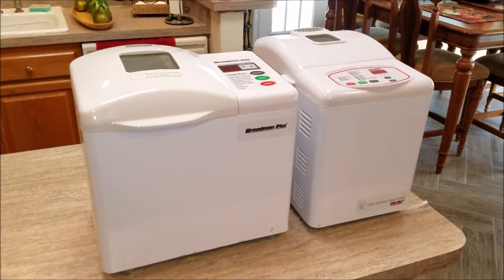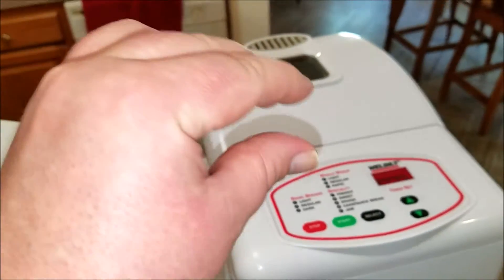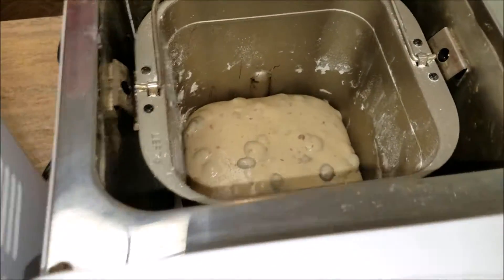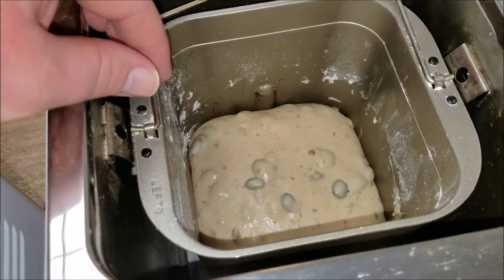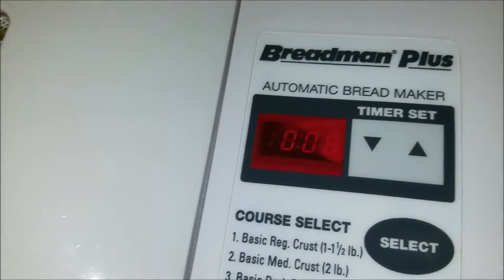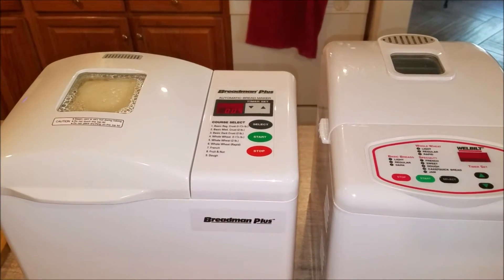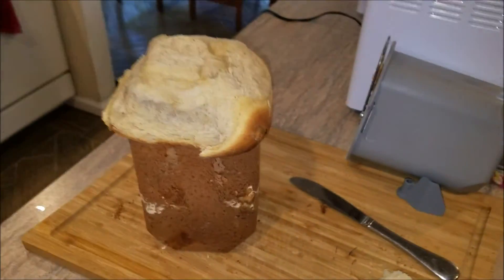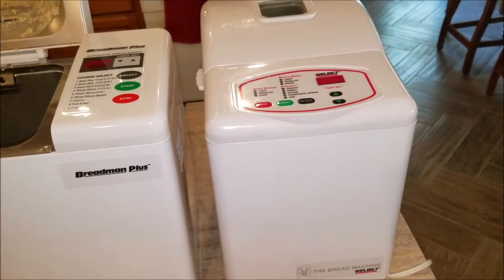Vlog For Nov 2nd 2016 - Making Bread!!!